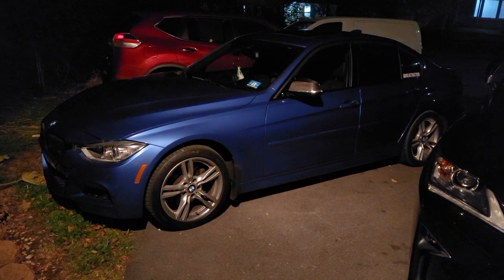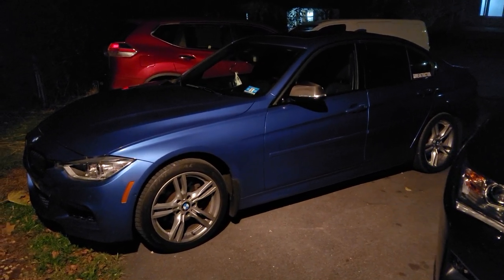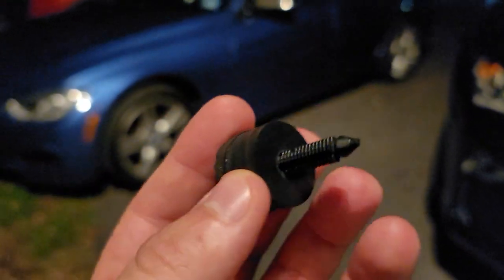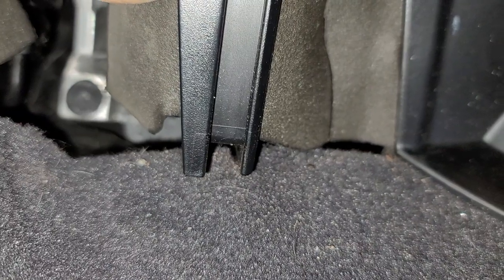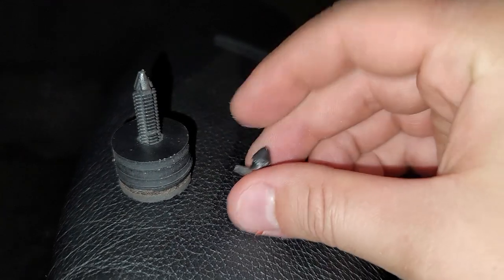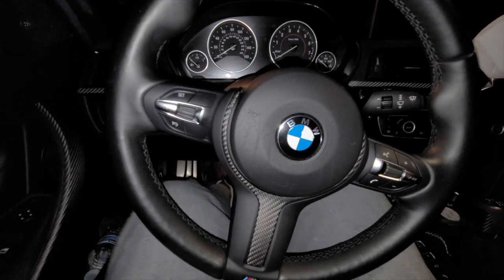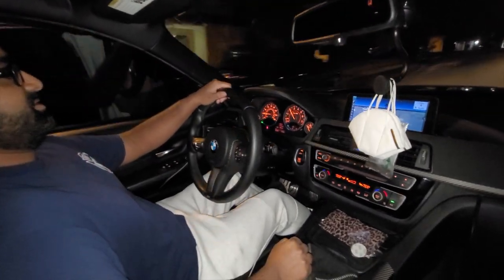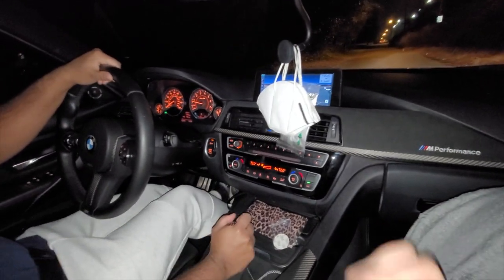BMW F30 Clutch Stop Install Why You Should Do This To Your BMW F3x F8x M3 M4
Here is a cheap and affective 10 dollar mod that every BMW F30 and F80 needs! It makes the car feel soo much more enjoyable and its as simple as installing a clutch stop.

Current Mods:
- Black Horse Racing Catless Headers
- Muffler Delete
- Revmatch.Motorsport ECU Tune
- Mishimoto Radiator
- Mishimoto Lower Temp Thermostat
- Depo Headlights
- Weighted Shift Knob
- SAP Delete Plate
- DTM GTR Body kit
- Seibon GTR Carbon Fiber Hood
- EONON Head Unit
- Hood Latches
- Painted Interior
-FR-S Custom mounted seats
-CSL wing

Next to install:
-Suspension
-Wheels
-NRG Wing
-M3 tail lights